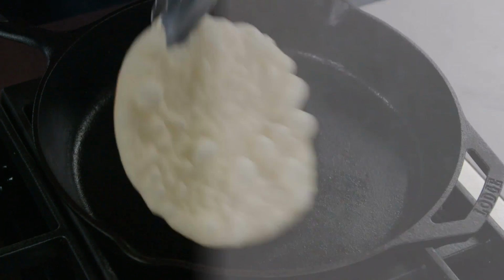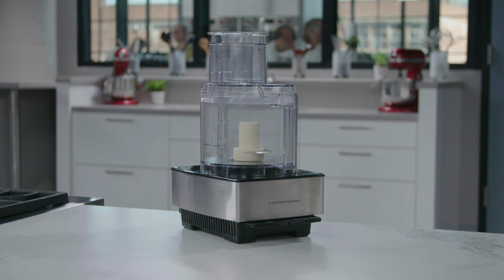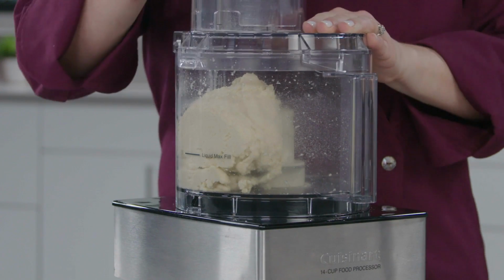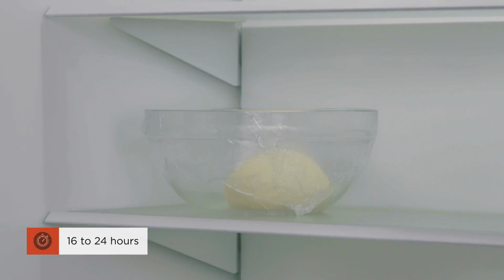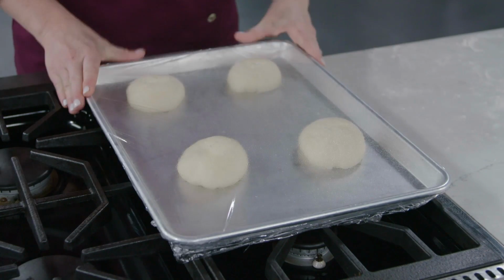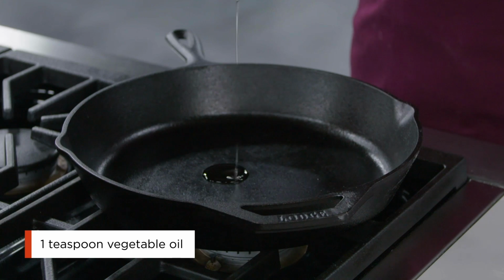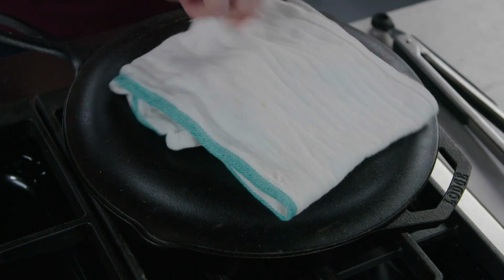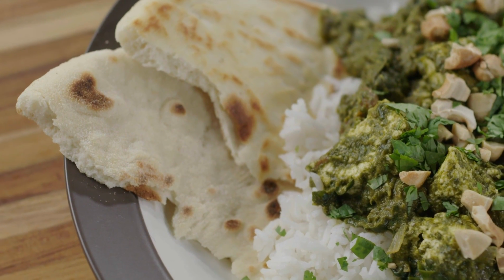Learn How to Make Naan With Step-by-Step Instructions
We're bringing you exclusive videos from our online cooking school to master kitchen basics and new skills! Ashley takes you through each step of making Naan at home.